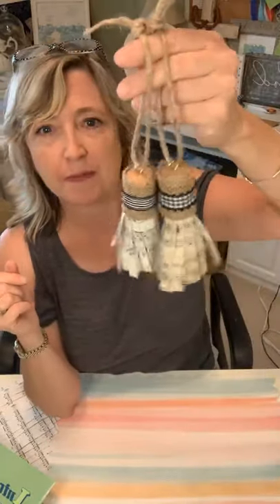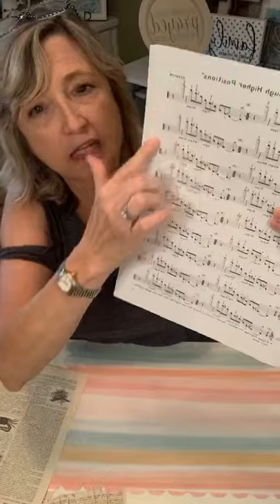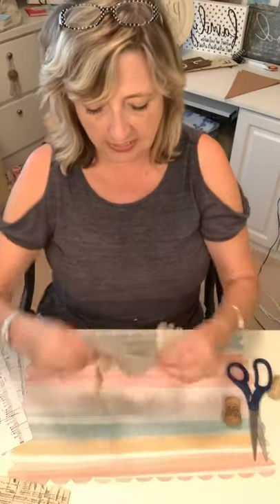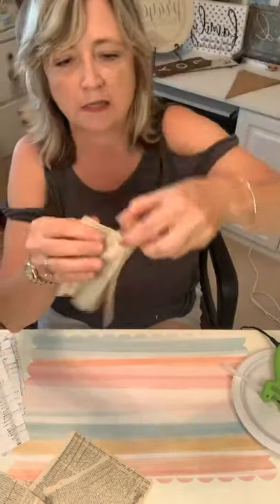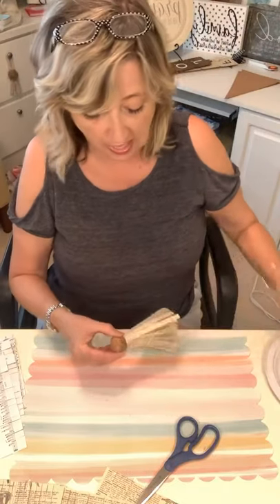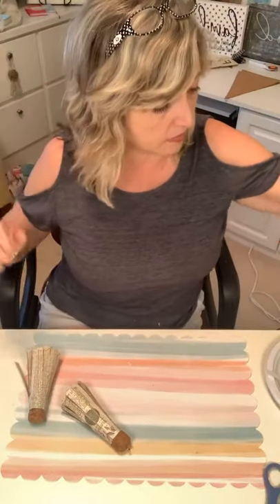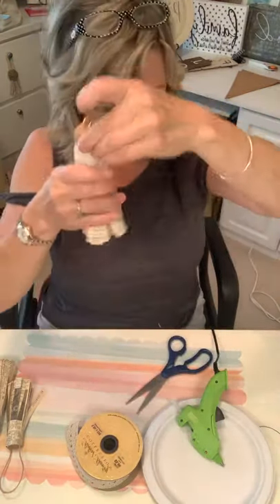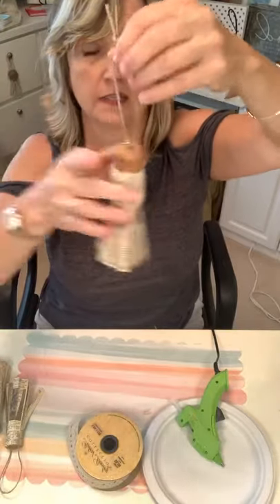Vintage Sheet Music & Dictionary Page Tassels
In this video I will show you how to make tassels from vintage sheet music or dictionary pages and wine corks.